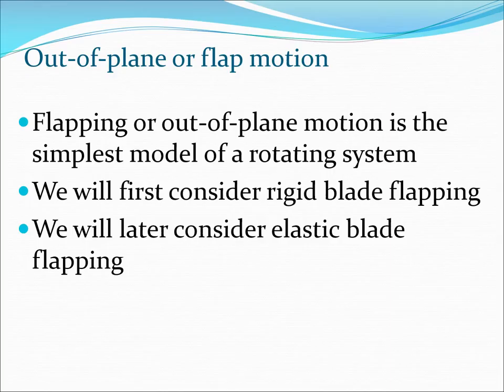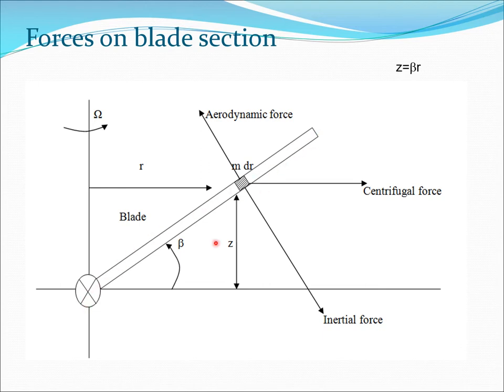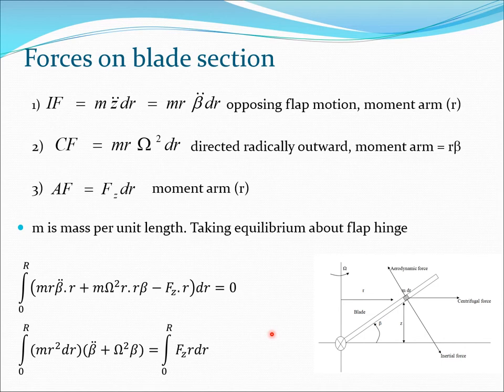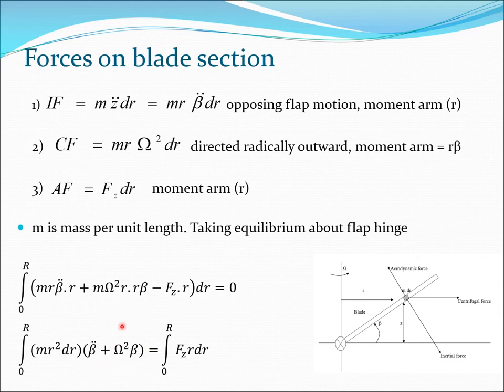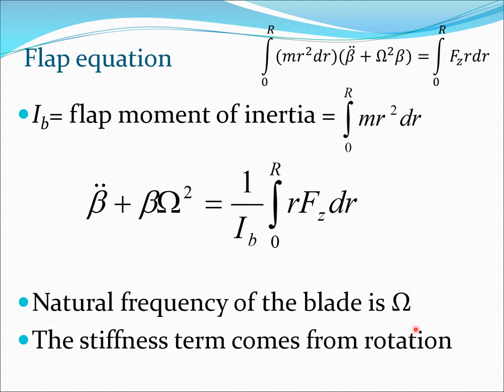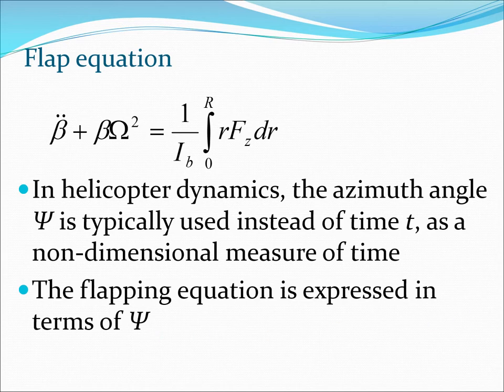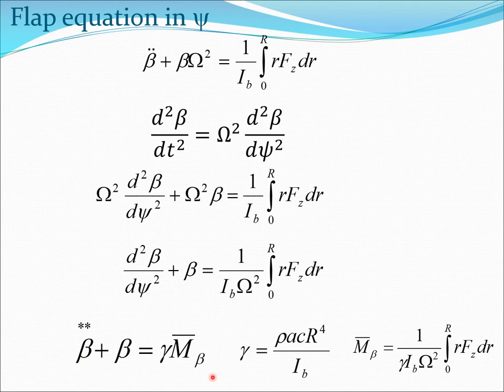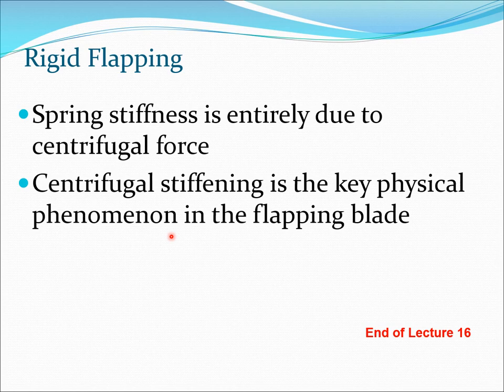Rotor Blade Flap Motion, Helicopter Dynamics Lecture 16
Flap motion of a helicopter rotor blade with zero hinge offset is explained. The flapping blade equation of motion is derived and the effect of centrifugal stiffening is highlighted. The similarity of the flap mode equation with a single degree of freedom spring mass system is shown.